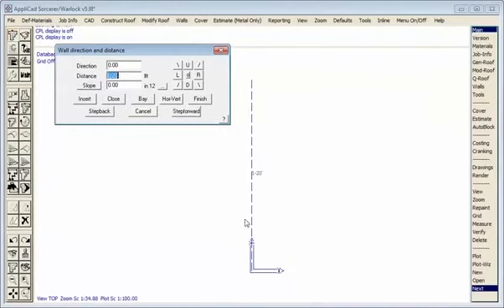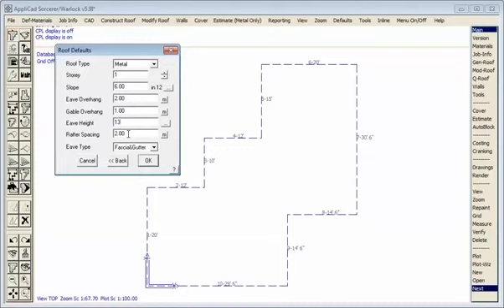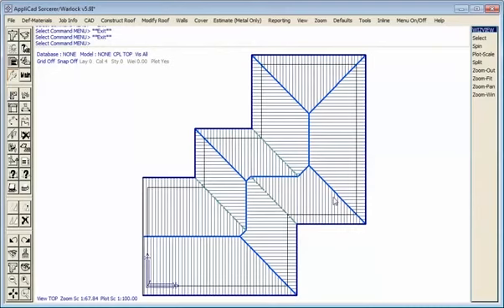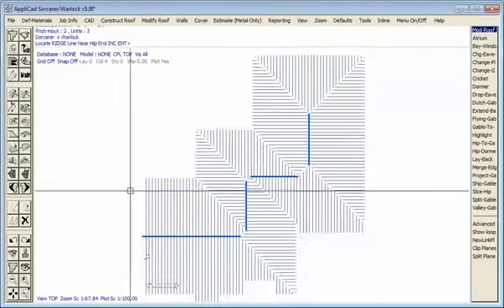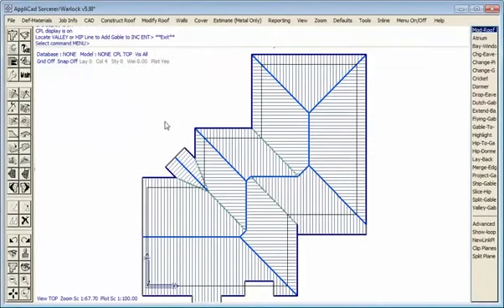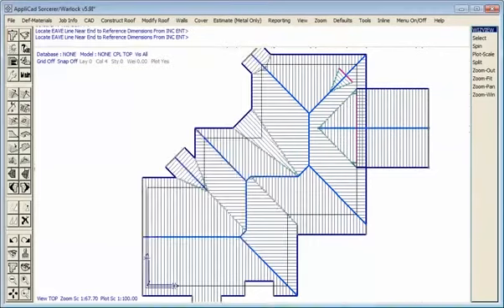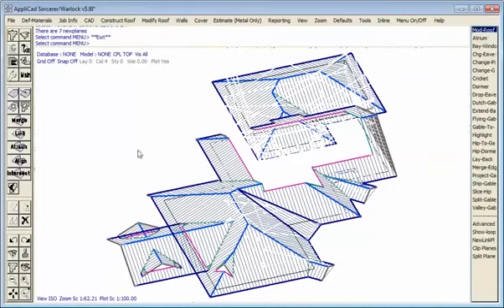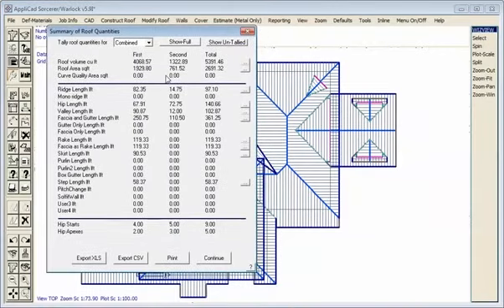AppliCad Roof Wizard Easy 3D Roof Modeling